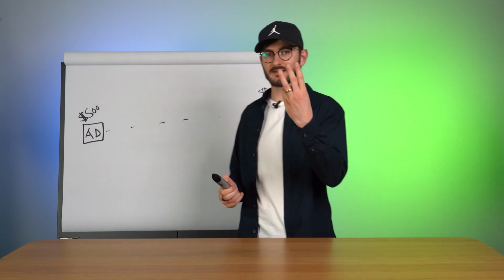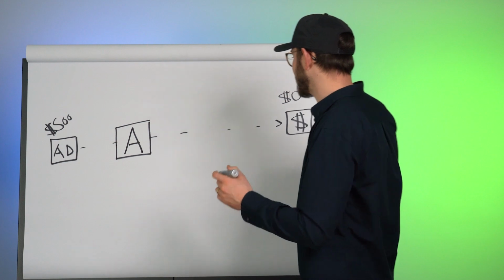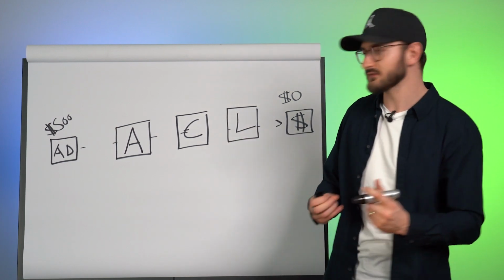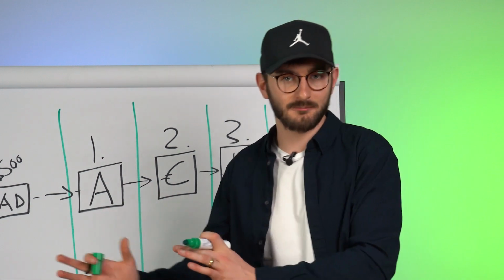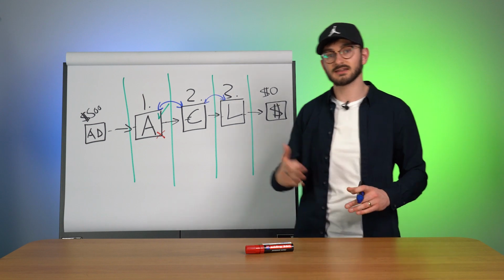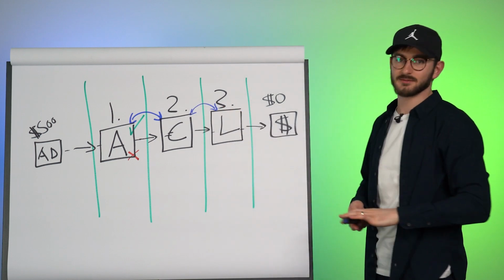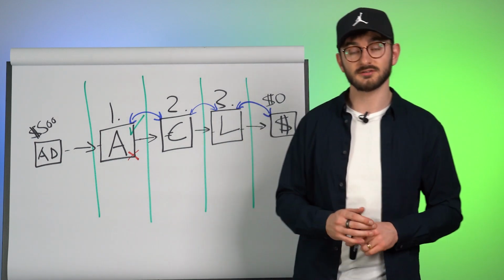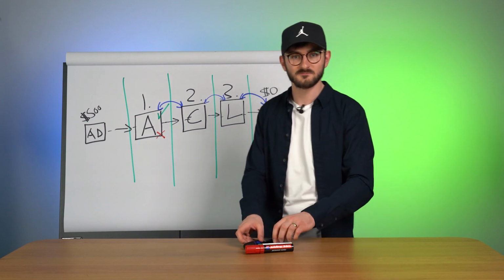[HELP] What To Do When Your Ads Aren't Working 😭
So many people give up thinking that their ads aren't working!

Maybe you've spend $100 and don't make $100 back and think the ads are broken. But what you need to do is do a deep dive and learn what isn't working and what is so that the next time you spend $100 you can make $300 back.

That's what I break down in this video. Where to look, and what to look for.

If you want to hear more about how you can be coached by me and my team, and grow your business to multiple 6 and even 7 figures then click the link below to book a call with my team 👇

Clubhouse: @jonpenberthy